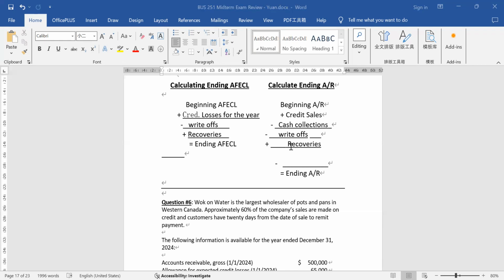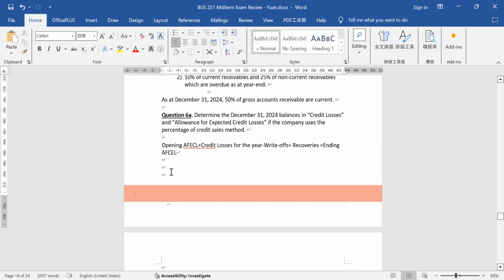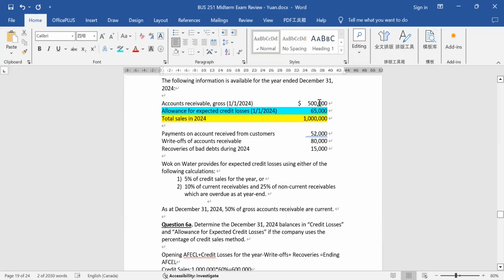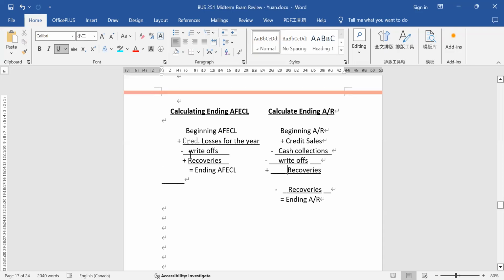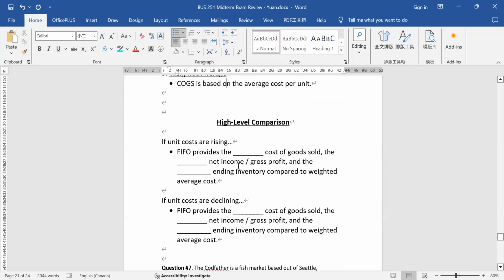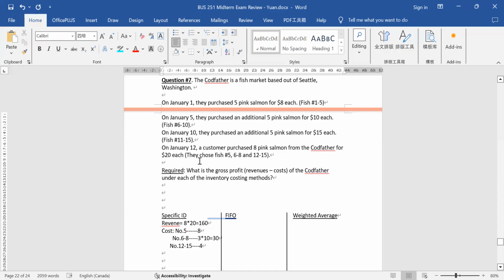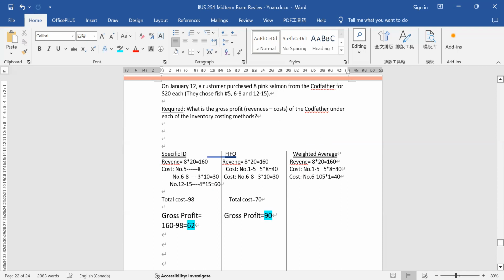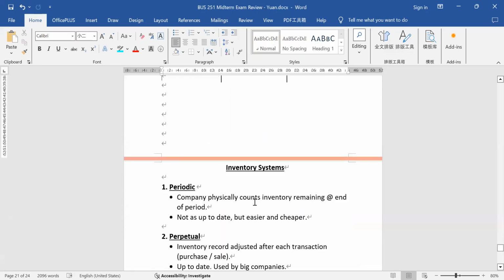Mid-term Review Session 3---BUS 251--2024